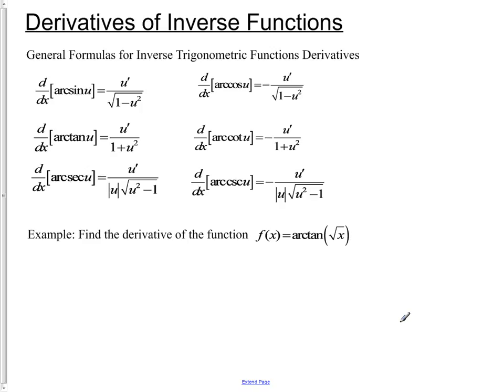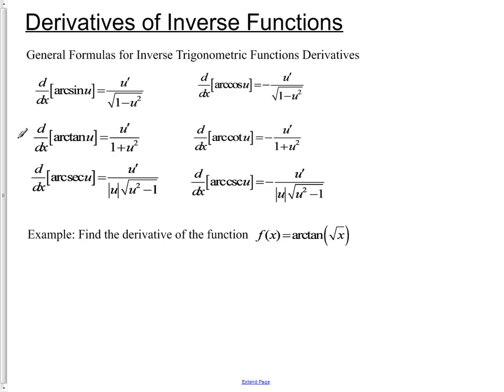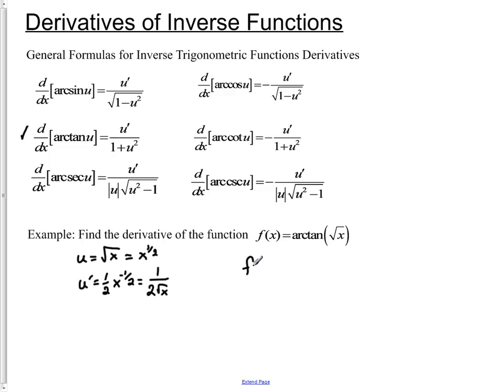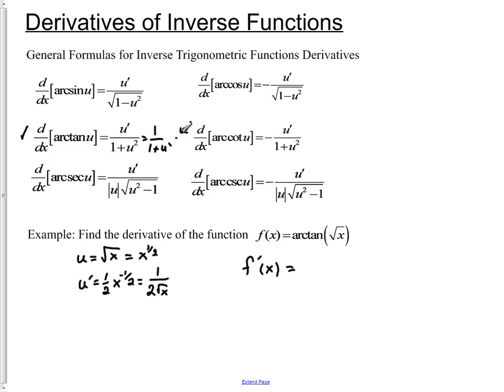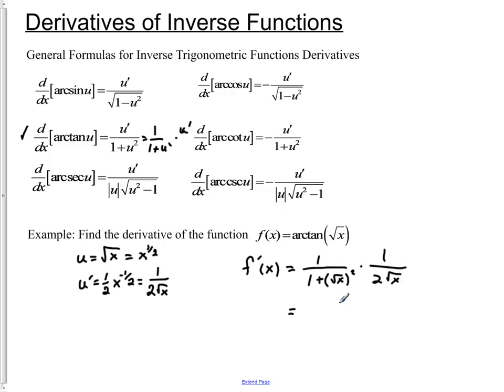3 6 Inverse Function Derivatives E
Using the derivative formulas of the inverse trigonometric functions